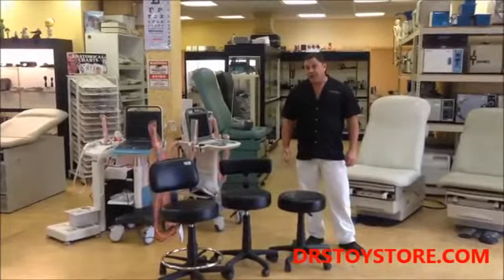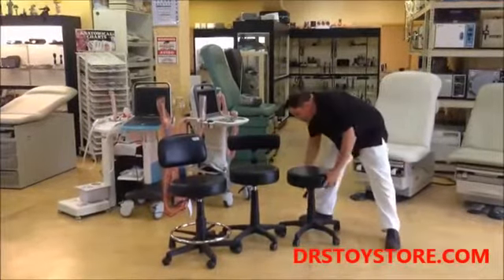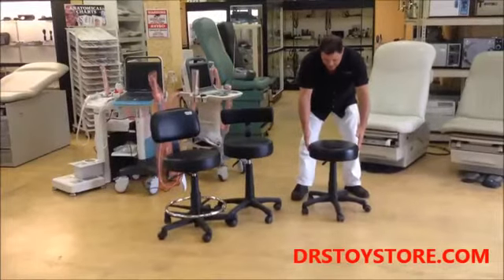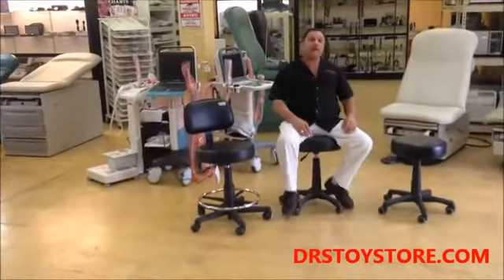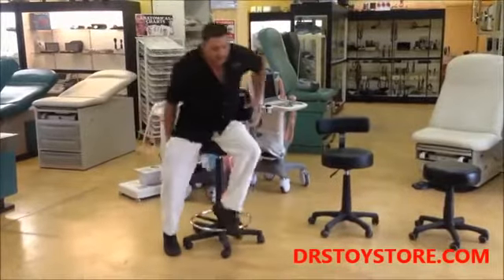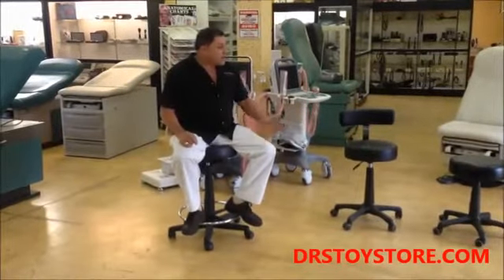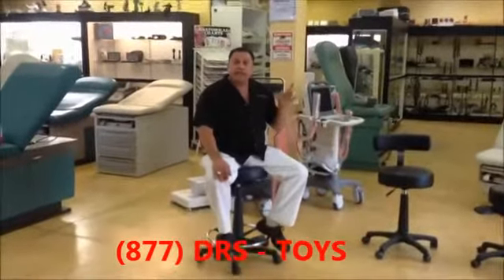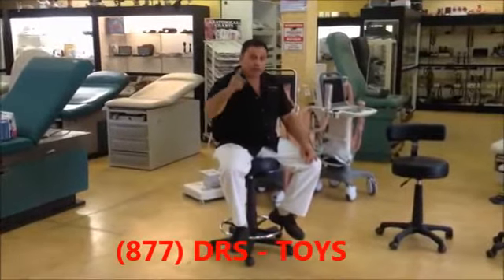Comparison Test Medical Exam Stools. We sell, buy and repair Medical Equipment. | Dr's Toy Store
Exam Stools for Sale, Give us a call today at (877) DRS - TOYS